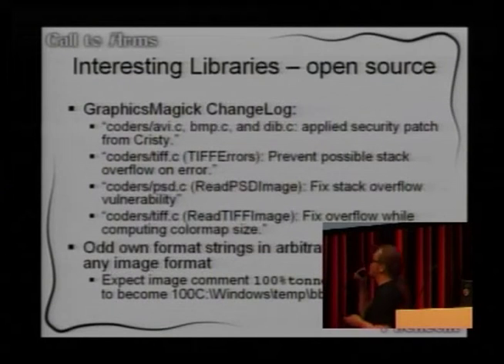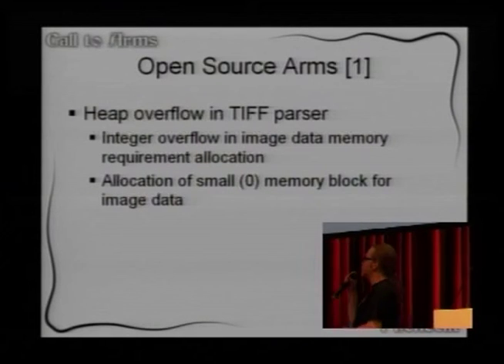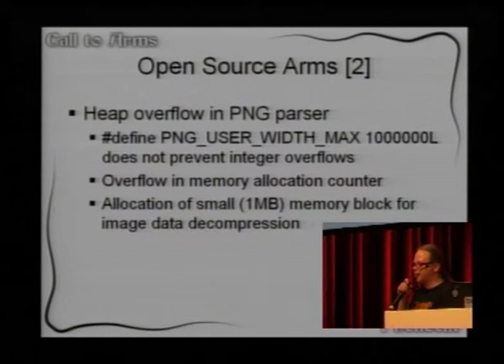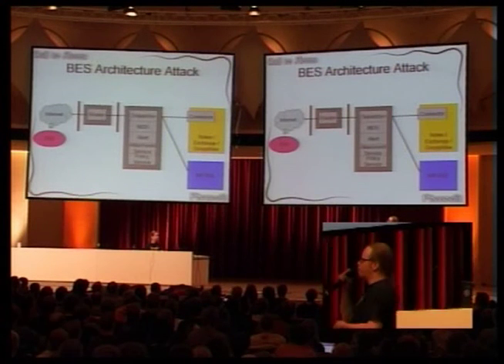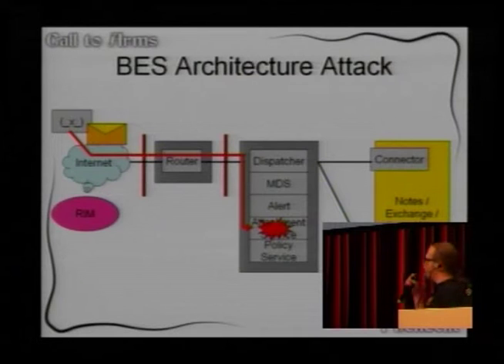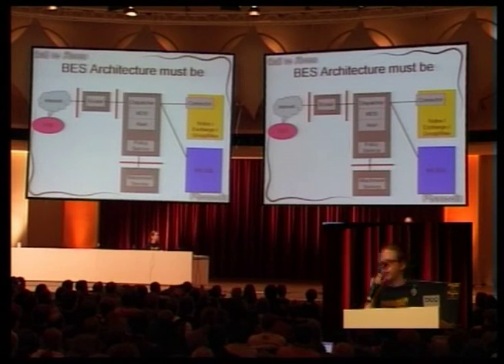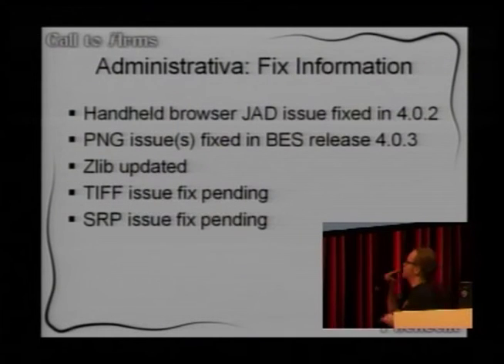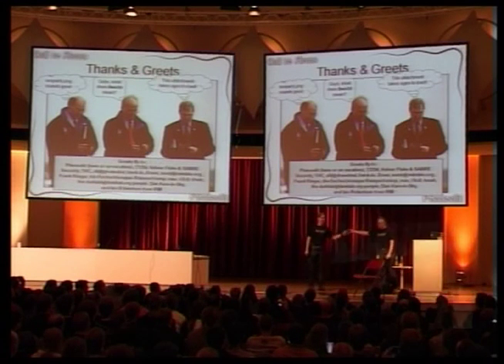22C3 blackberry (4/4)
22C3 blackberry (4/4)